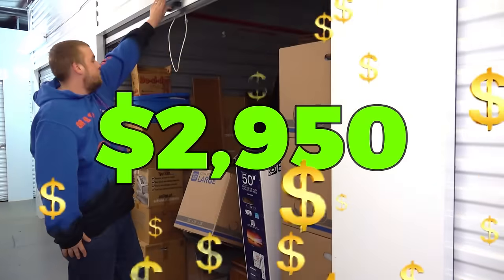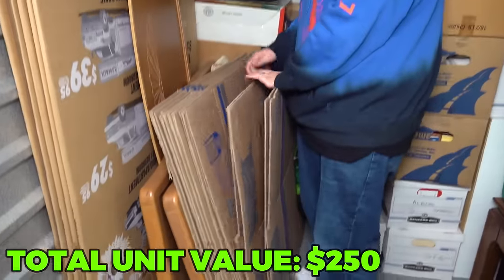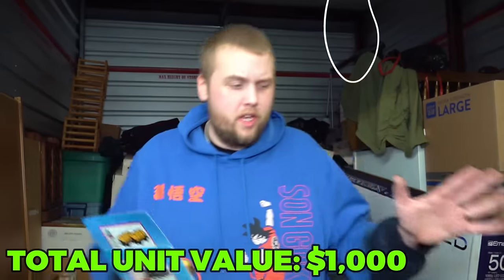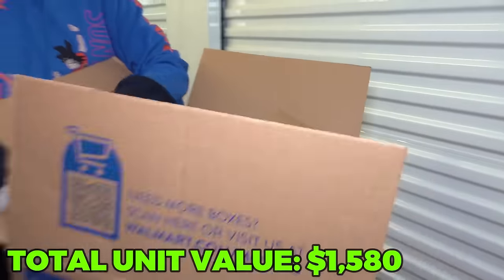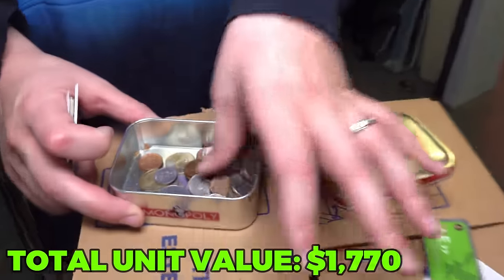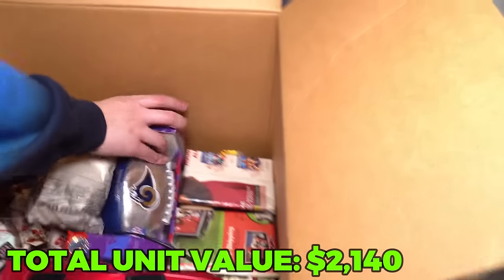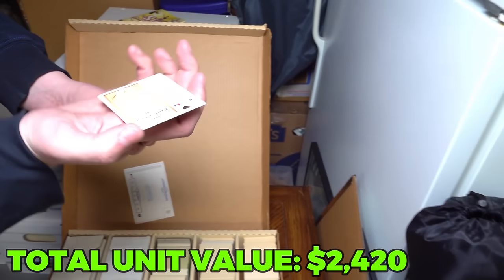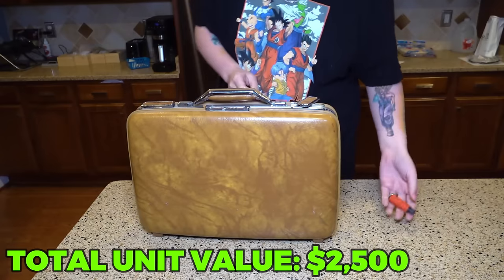I Bought a Storage Unit UNTOUCHED In 20 Years!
I paid nearly $3,000 for this abandoned storage unit! What's inside?